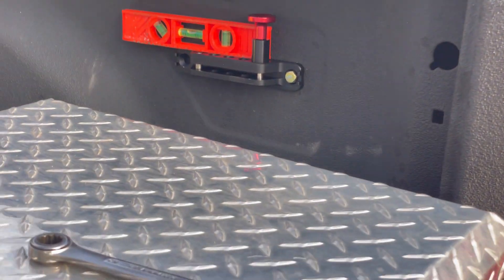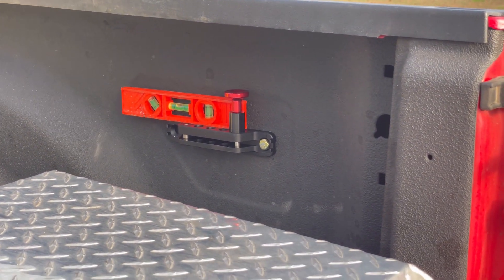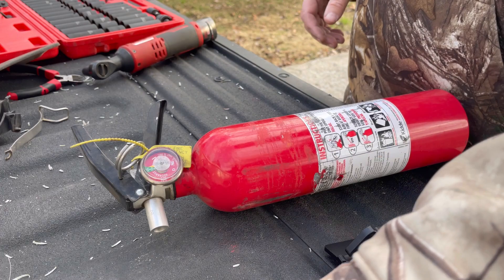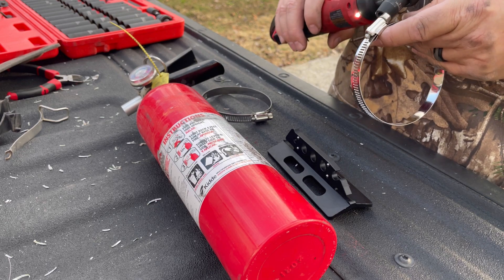RV transport Fire Extinguisher Mount￼￼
commission from qualifying purchases.

Fire Extinguisher Mount

3/8 Ratchet with Bag and Battery and Charger

 Cordless 3/8 Ratchet Bare Tool

mr.tennessee1977@gmail.